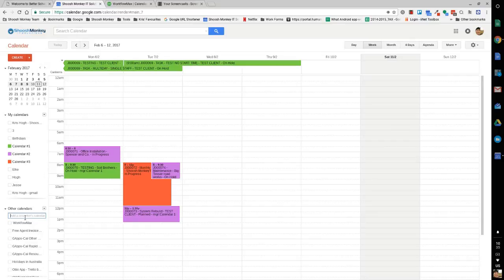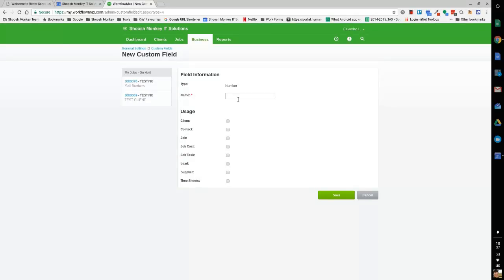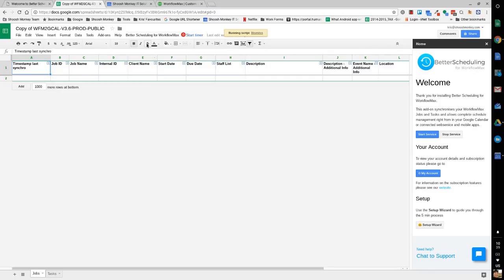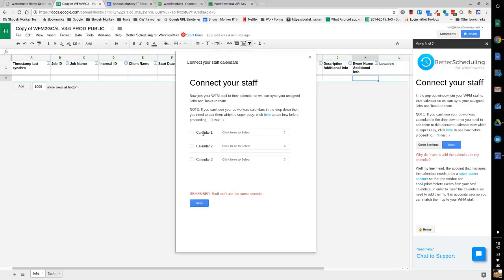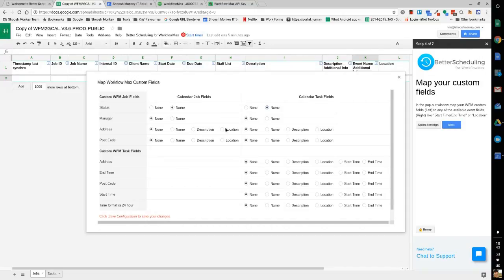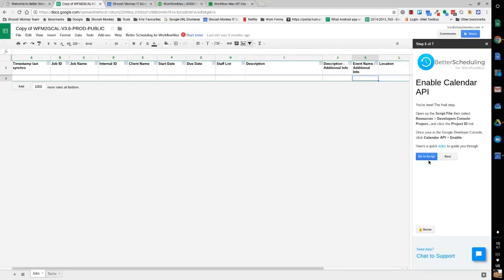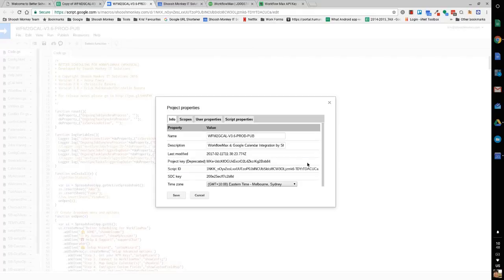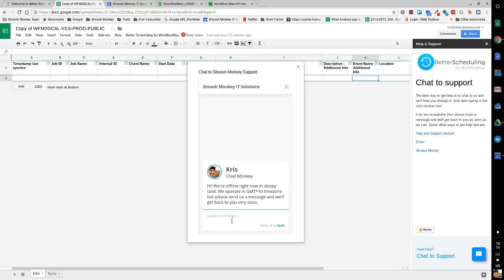Setup Better Scheduling for WorkflowMax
how to setup Better Scheduling for WorkflowMax in a few minutes. Better Scheduling for WorkflowMax is the simplest way to manage your WorkflowMax staff schedules from your Google Calendar.